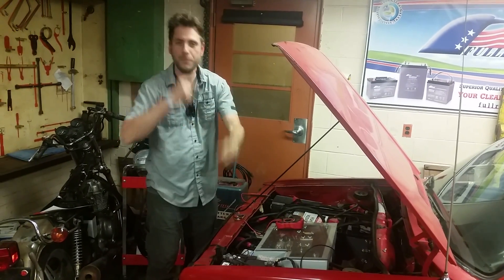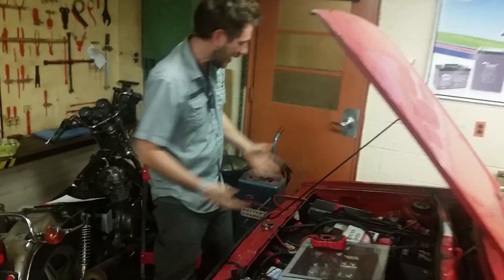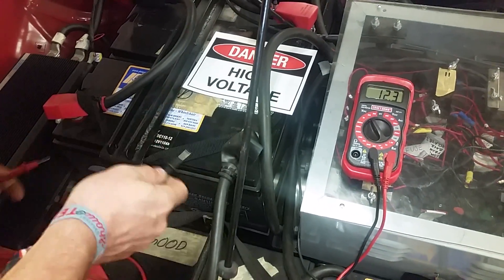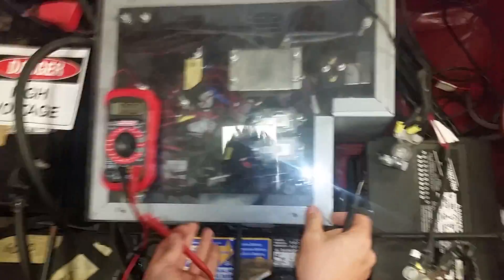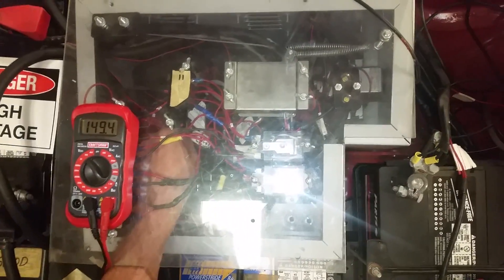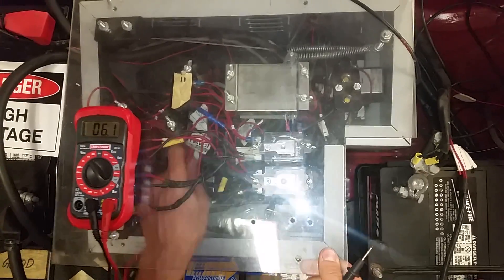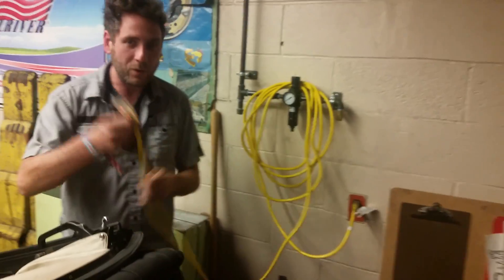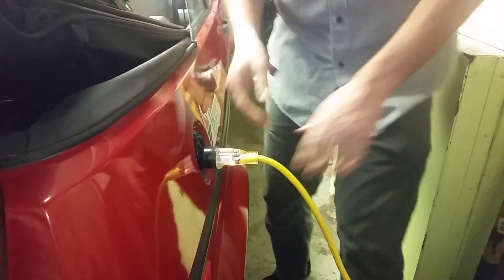Mr. G's 1 minute lessons: how to charge an electric car.